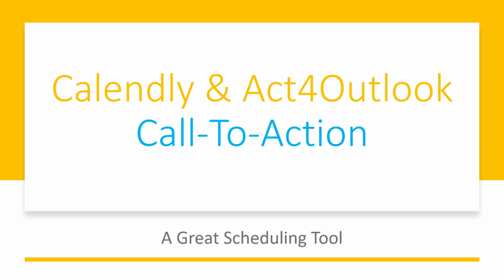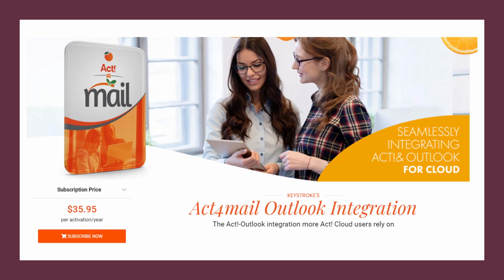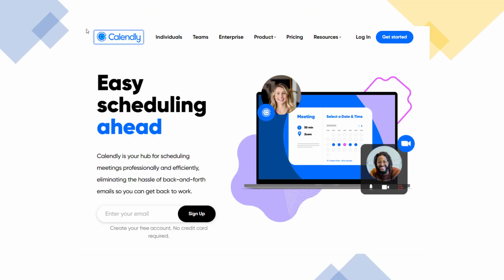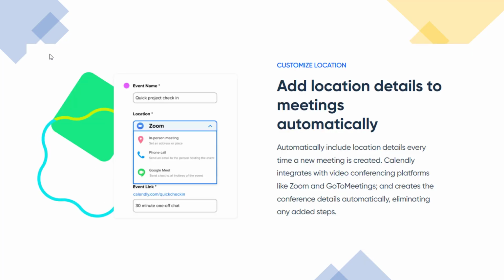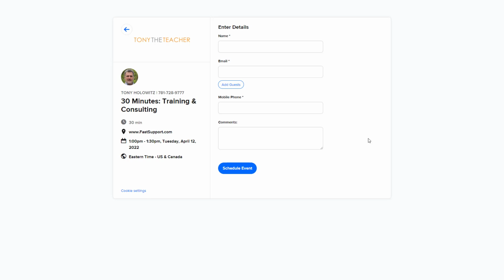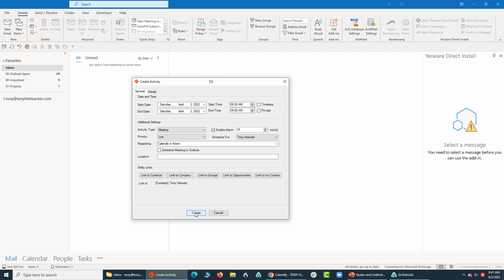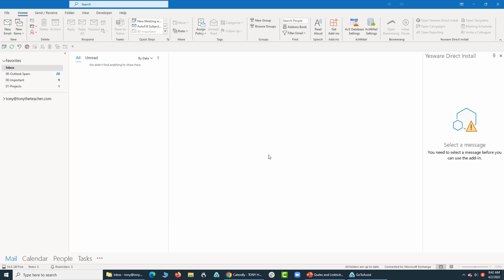Calendly and Act CRM: Call to Action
Calendly gives me the ability to allow my clients and prospects to schedule time with me via my online calendar.  It makes it easy to book time and it eliminates the back and forth that can occur when you are trying to schedule something with the client or prospect.

This short tutorial will introduce you to Calendly as a great called action tool for Act CRM users. Tony Holowitz: Book a free Act review with me